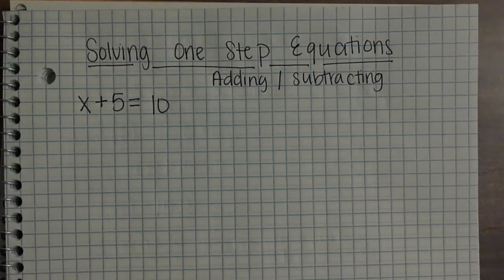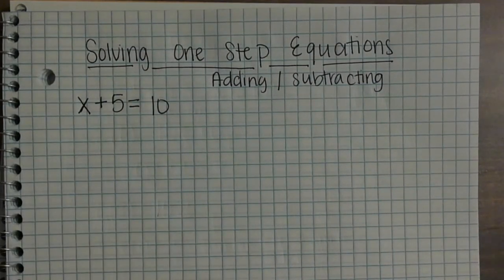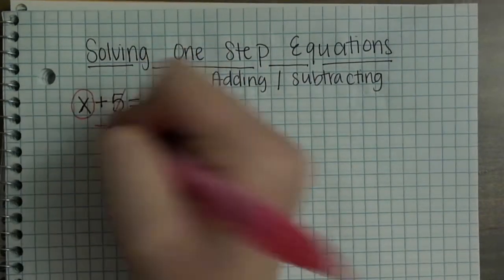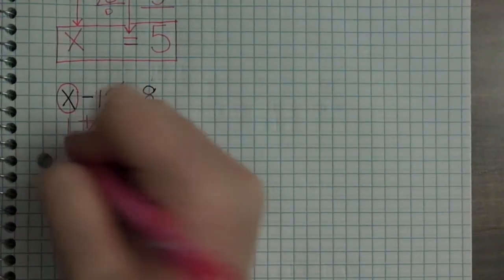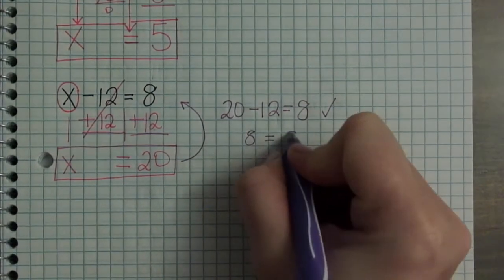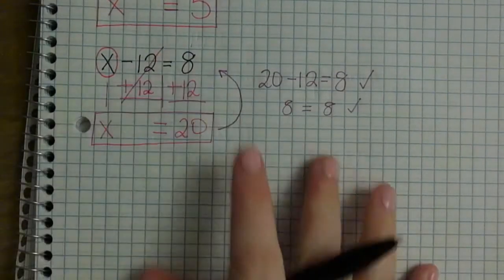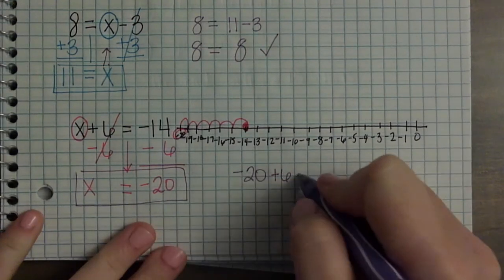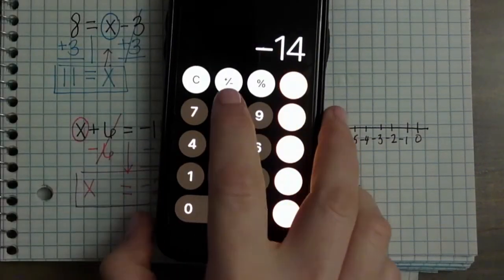Solving One Step Equations Add and Subtract